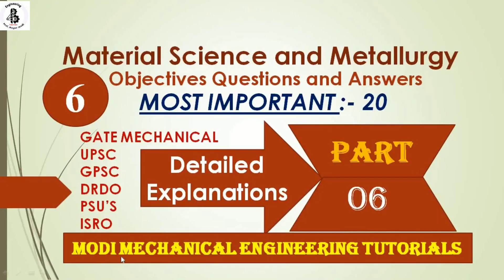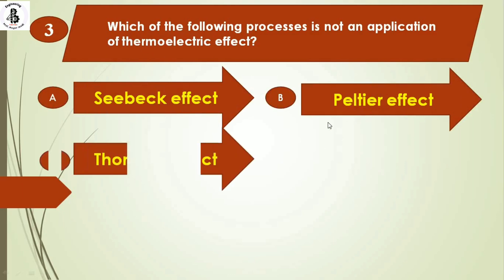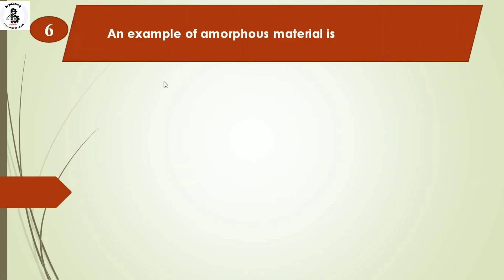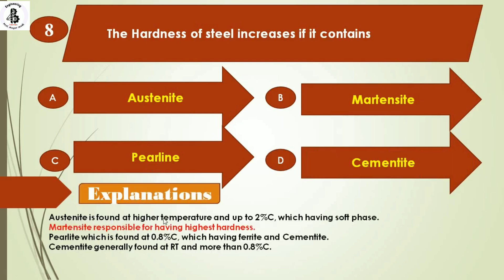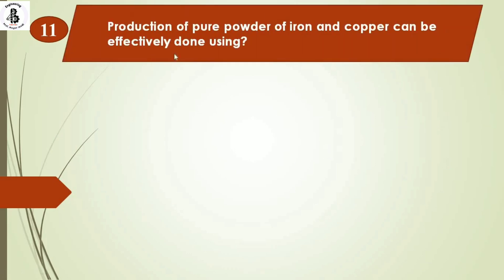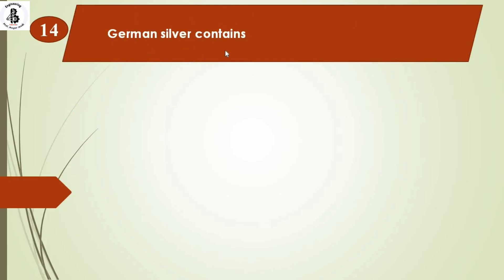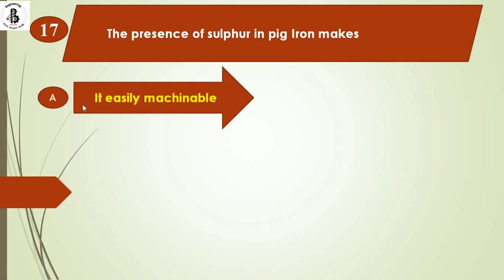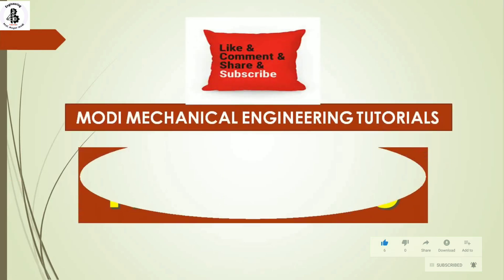Material Science Objective Questions And Answers Part 6, Mechanical Engineering mcq